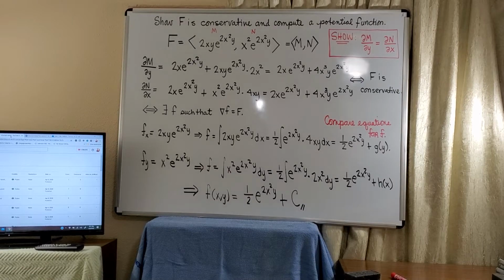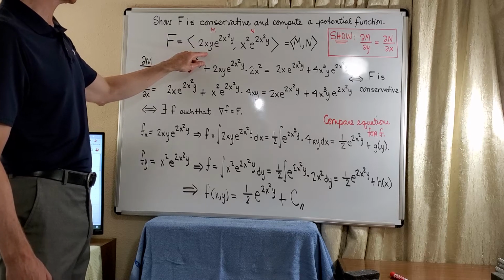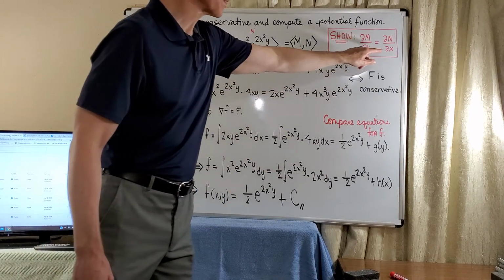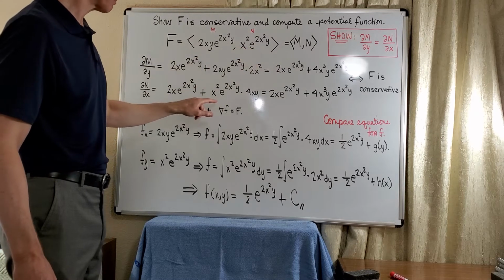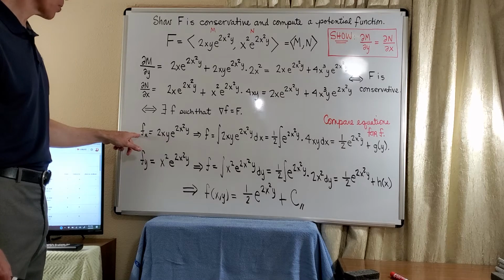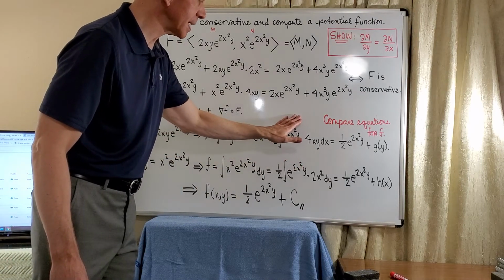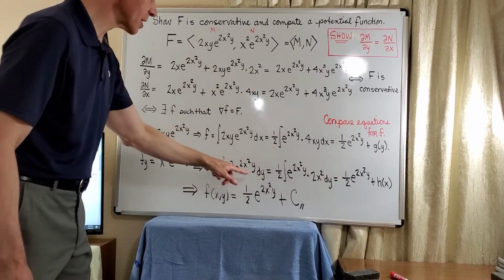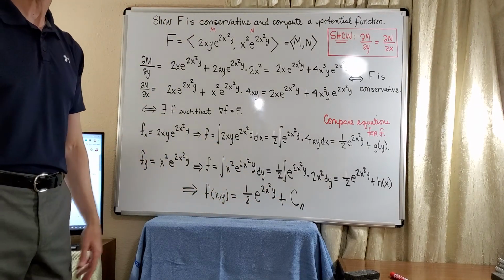Conservative Vector Field and potential function #2 CALCULUS III